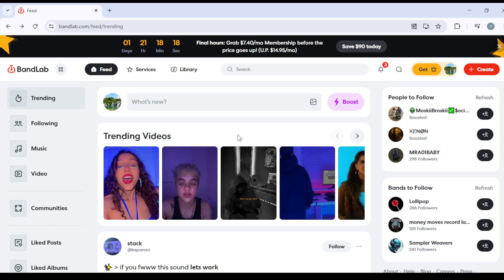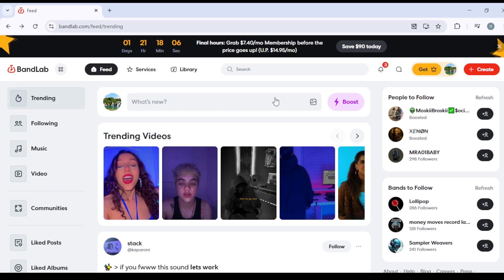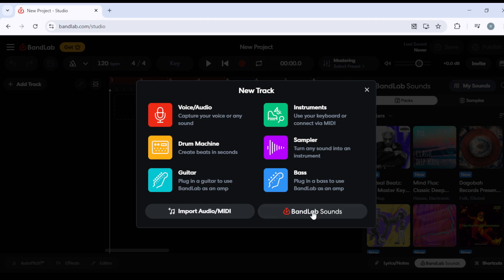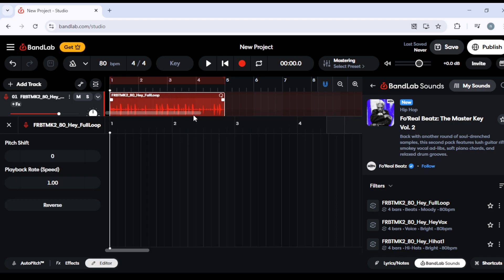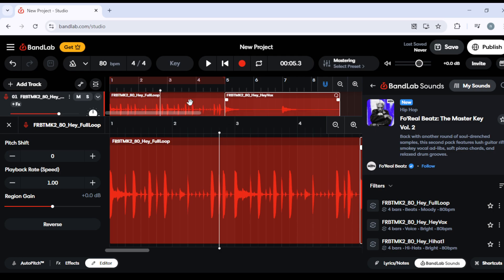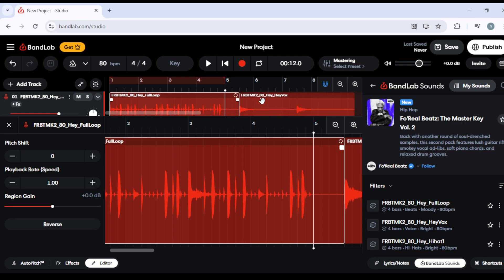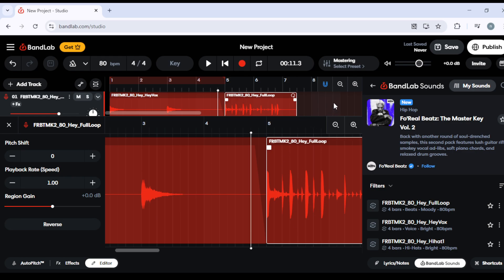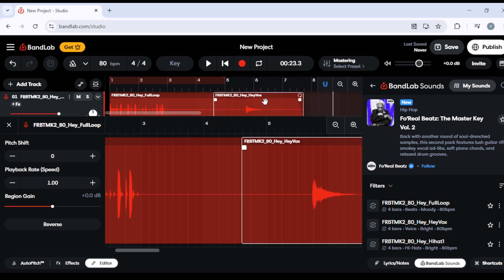How To Merge Tracks in Bandlab (Quick & Easy)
In this video I will show you How To Merge Tracks in Bandlab. It would be good if you watch the video until the end so that you don't miss important steps.